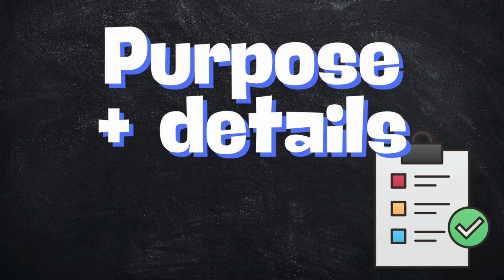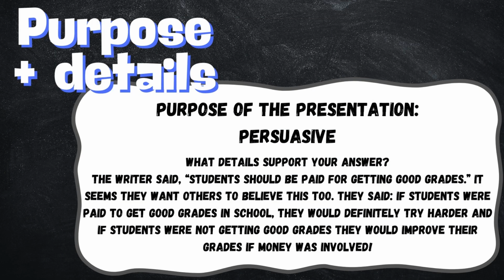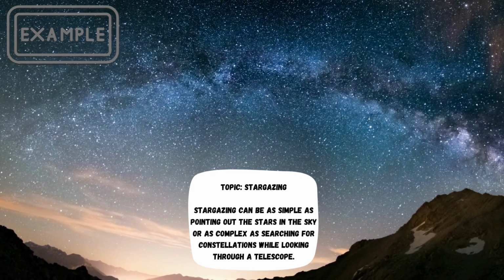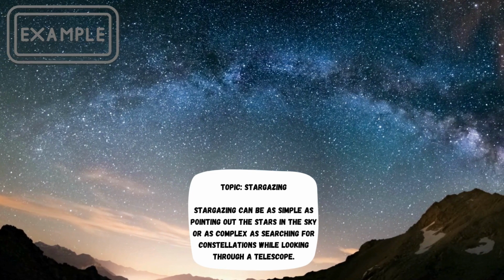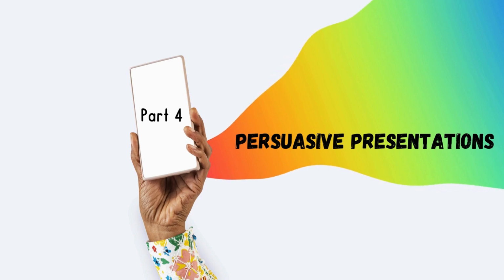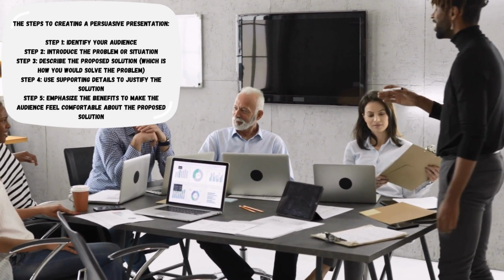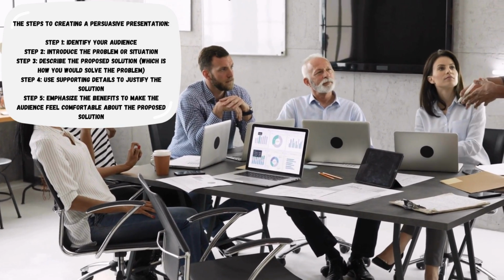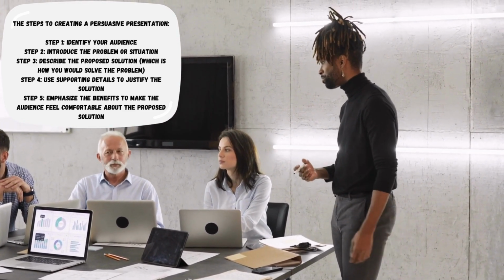How to Plan and Deliver an Effective Presentation | Step-by-Step Guide | ESL CLASS FOR YOU!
In this video, we walk you through the essential steps to plan and deliver a successful presentation that captures your audience's attention and keeps them engaged. Whether you’re presenting at work, school, or a public event, this guide will give you the tools and confidence to create a clear, impactful message and present it with confidence! Let's go!

🌟 What You’ll Learn:
Planning Your Presentation: How to organize your ideas, create a clear structure, and define your purpose.
Engaging Your Audience: Tips on how to capture attention from the start, maintain interest, and make your presentation memorable.

🎤 Why This Video Matters: A great presentation is not just about what you say, but how you say it. With the right planning and delivery techniques, you can ensure your message is heard and understood. Whether you're a beginner or looking to improve your presentation skills, these tips will help you feel more confident and make a lasting impression.

Don't forget to watch the entire playlist here!